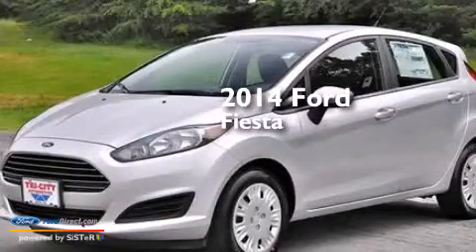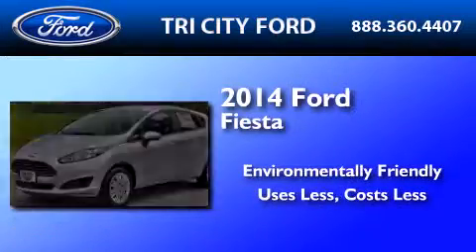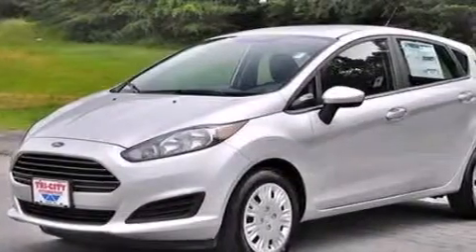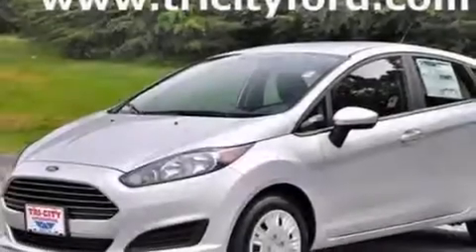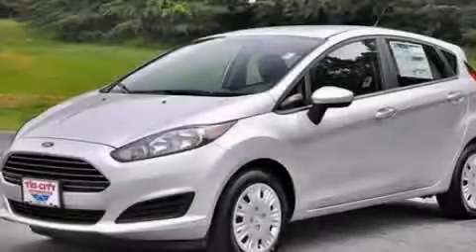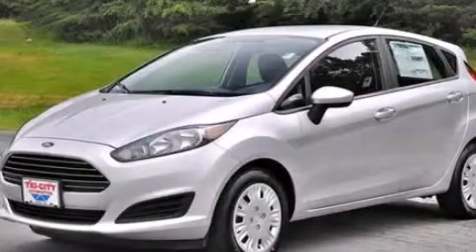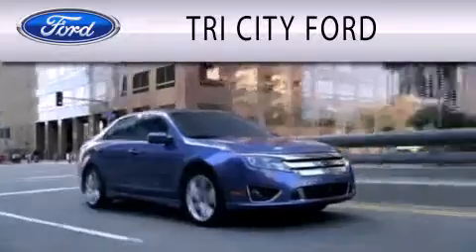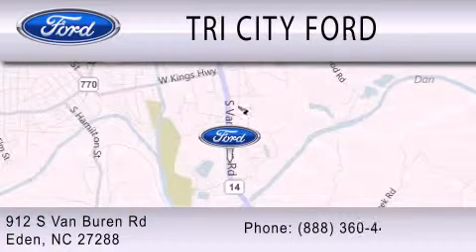2014 Ford Fiesta Eden NC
We have been honored to serve the Eden NC area , we promise that your experience at our dealership will exceed your expectations ! Year : 2014 Make : Ford Model : Fiesta Engine : 1.6L I4 16V MPFI DOHC Exterior : SILVER Miles : 2 Stock : F4008 Tri - City Ford Lincoln Mercury Inc (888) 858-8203g 912 South Van Buren Road Eden , NC 27288